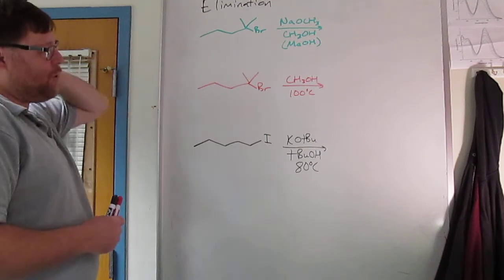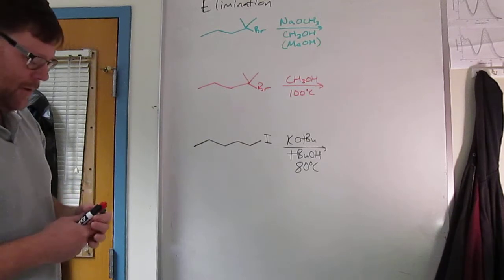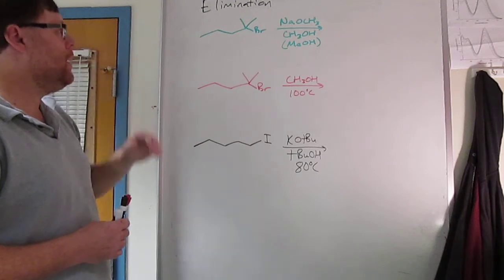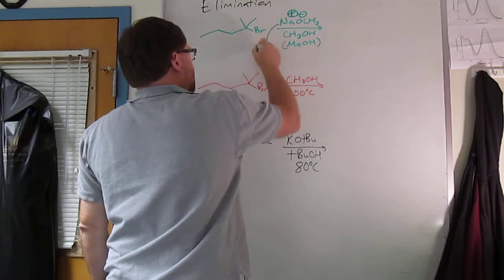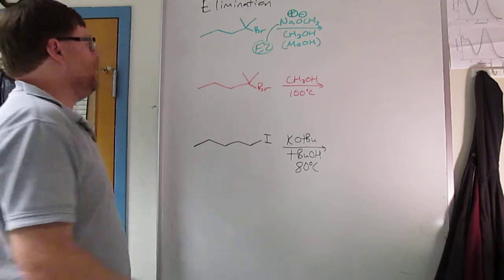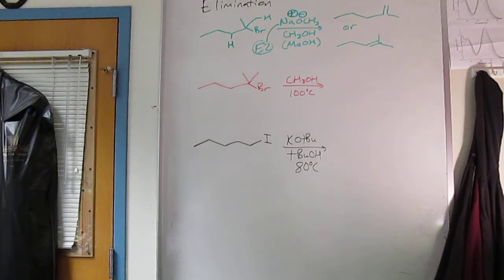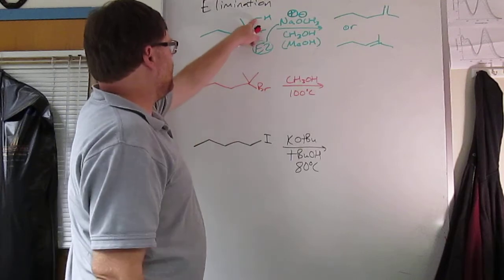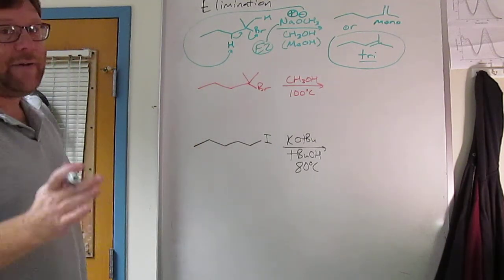Elimination video homework 1 and tutorial